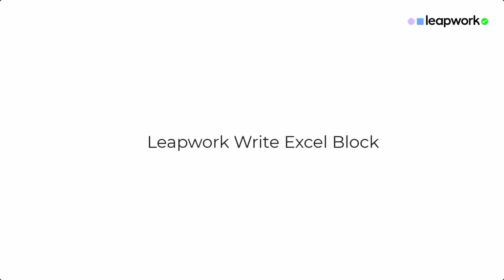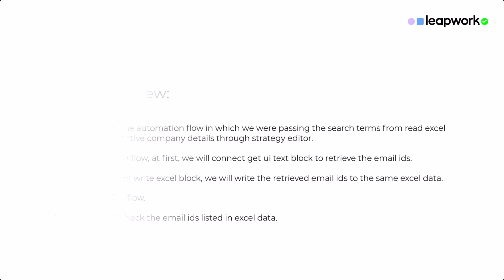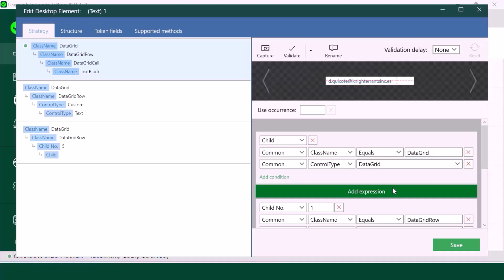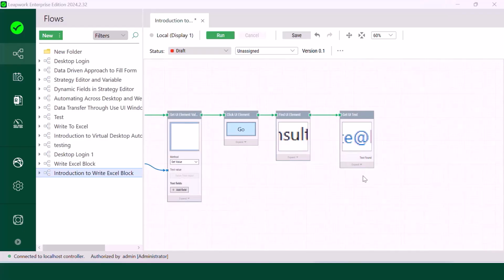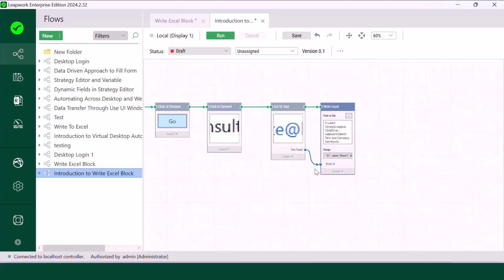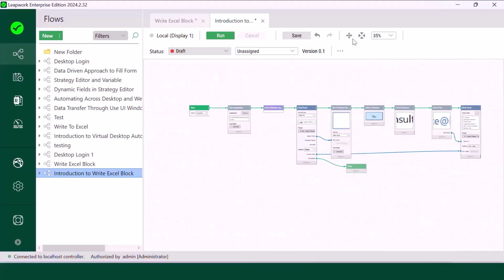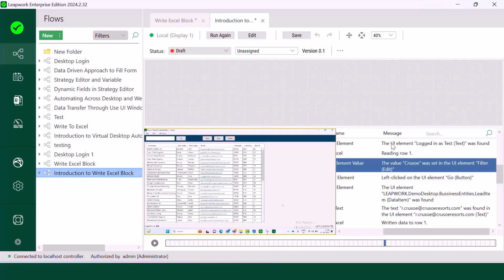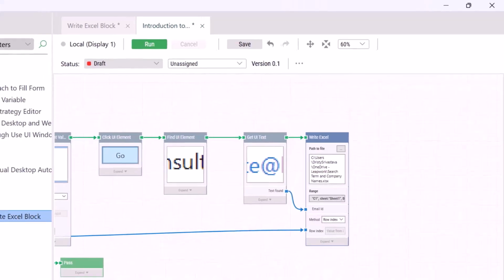DESKTOP UI AUTOMATION - Lesson 8: Write Excel Block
You will learn:
In this lesson, you'll learn how to use the ""Write Excel"" building block in Leapwork to automate Excel tasks. This block allows you to write data to specific columns and rows in an Excel file. The video walks through a practical example where data is read from an existing file, calculations are performed, and the results are written back to the same file. You'll also see how to set up and configure the block for various Excel automation tasks.